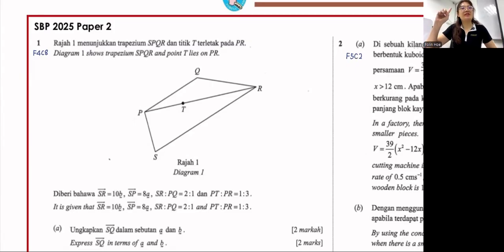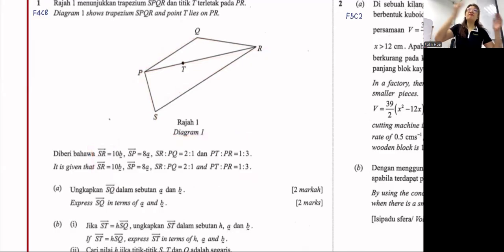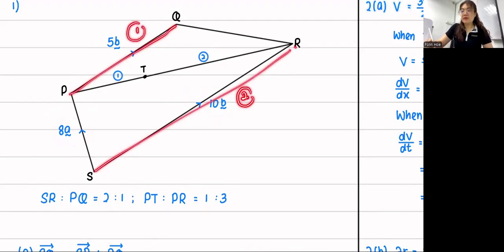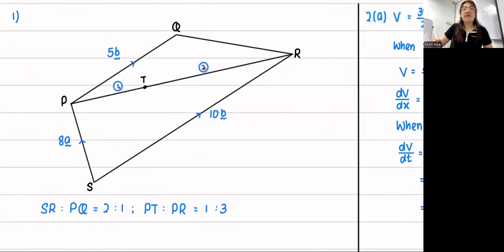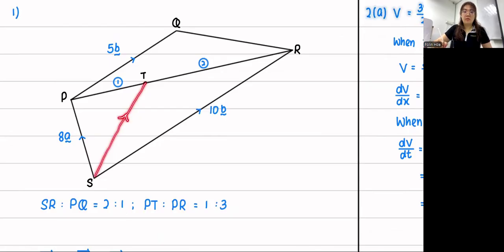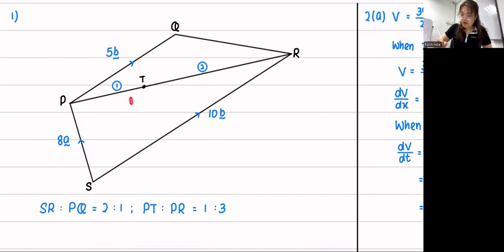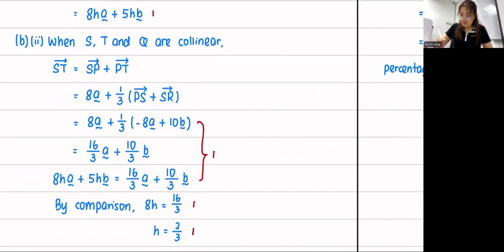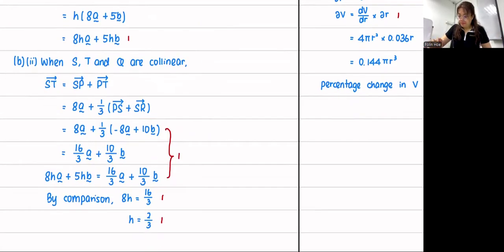SBP 2025 P2 Q1